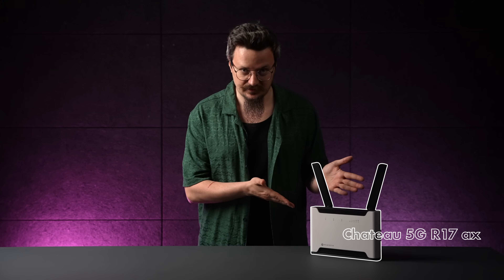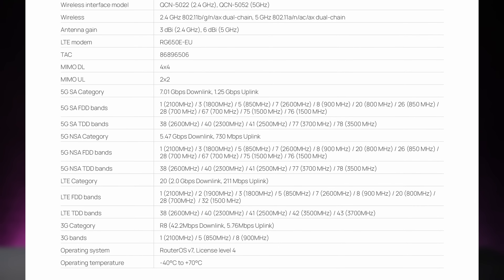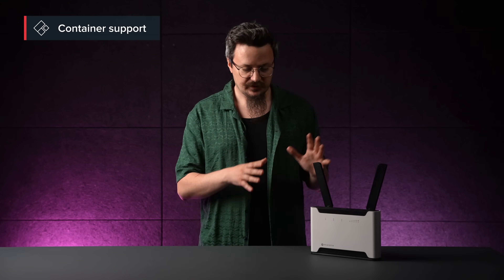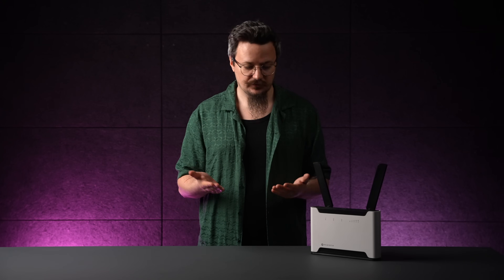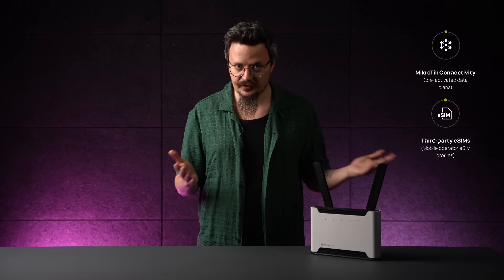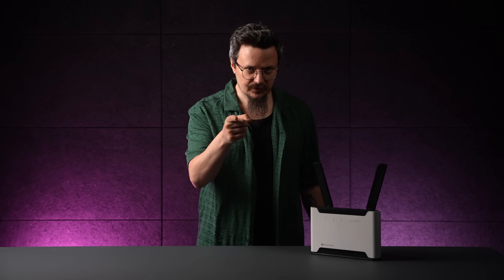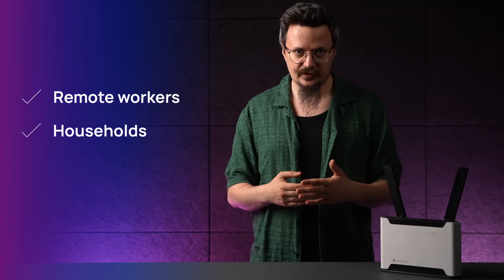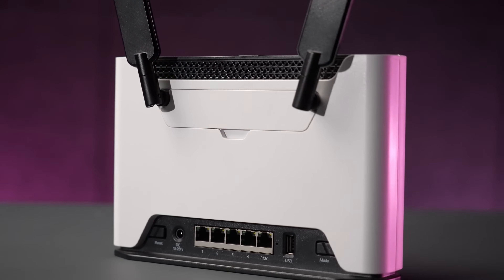Chateau 5G R17 ax - ultra-fast home AP with eSIM support!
Chateau 5G ax R17 may look familiar – the sleek design, the mighty dual-band Wi-Fi 6 coverage, and all the impressive RouterOS v7 features. But under the hood, everything’s been pushed further.

Now powered by 5G Release 17 cutting-edge modem, Chateau takes full advantage of the latest mobile technologies, including advanced carrier aggregation combinations. That means faster downlink speeds, increased signal stability and responsiveness, even in regions where the mobile tower is far away. Wherever you are, Chateau finds the signal sweet spot.